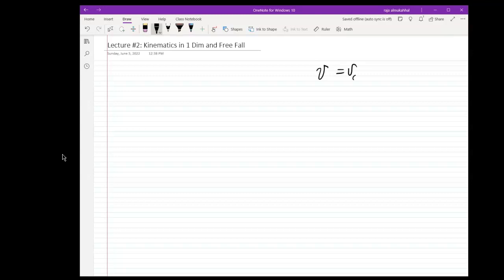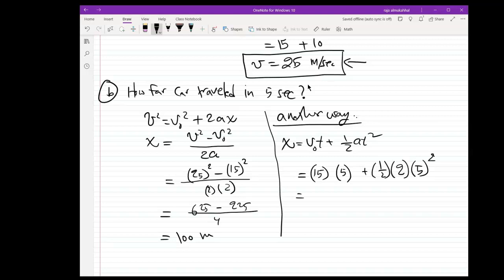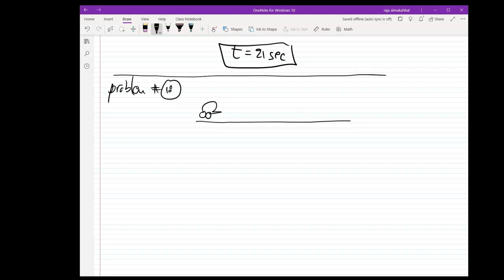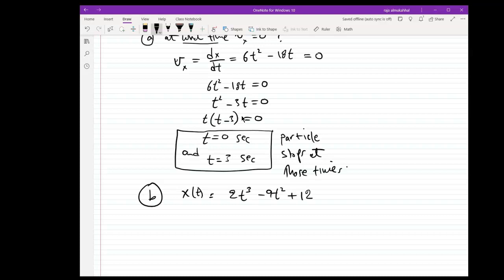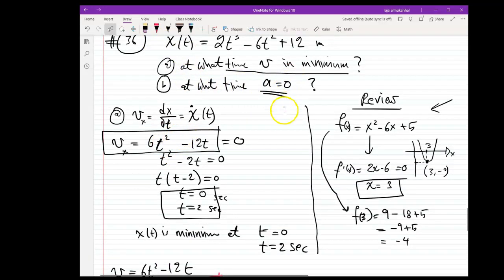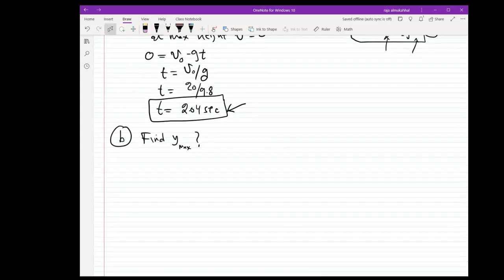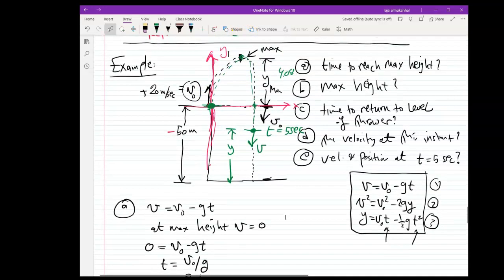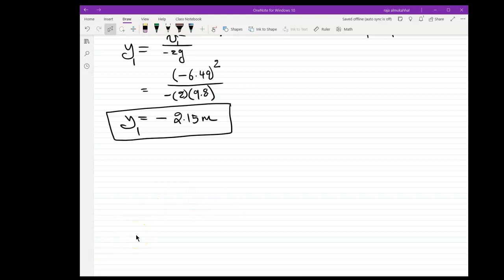Physics 195: Lecture #2 Kinematics in One Dimension and Free Fall